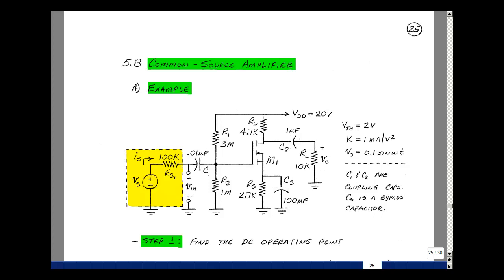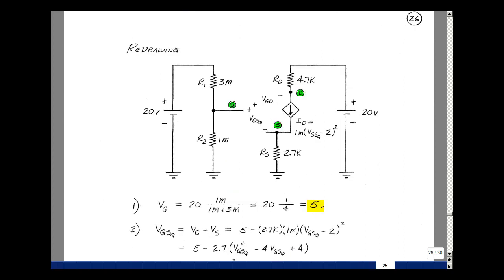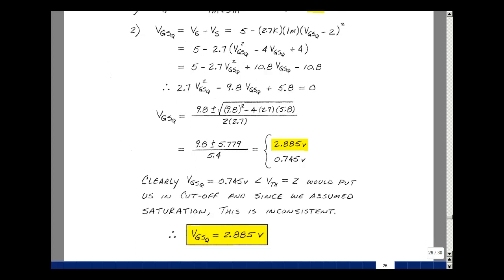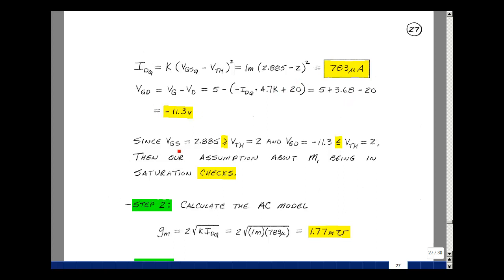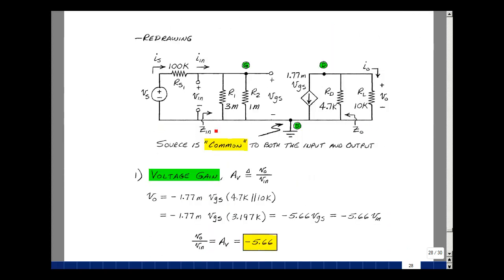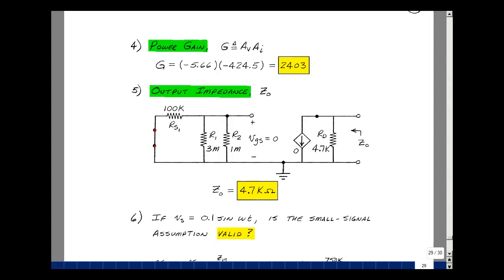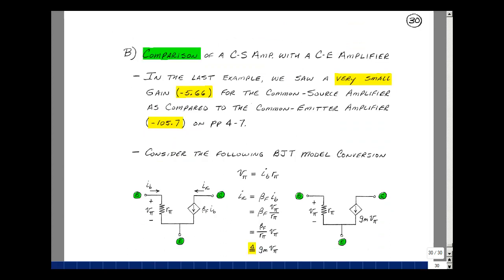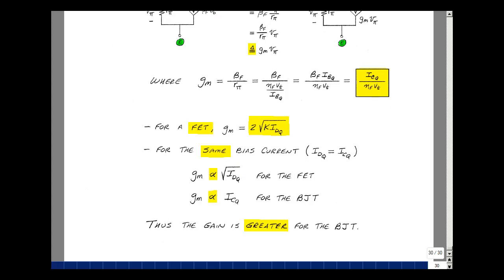ECE302msu: Chapter 5 - Common-Source Amplifier